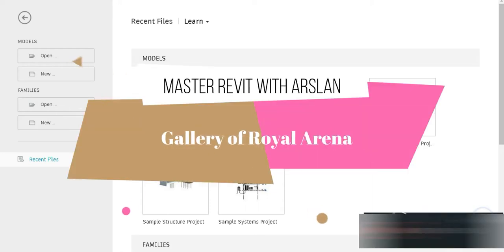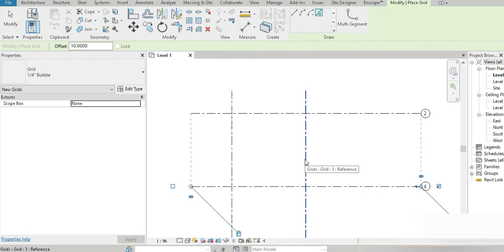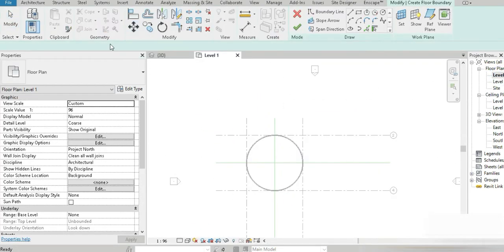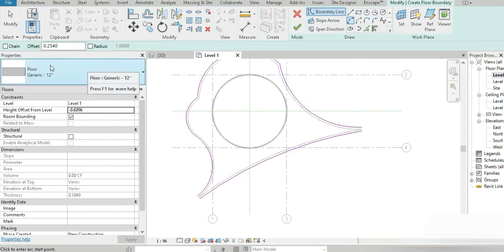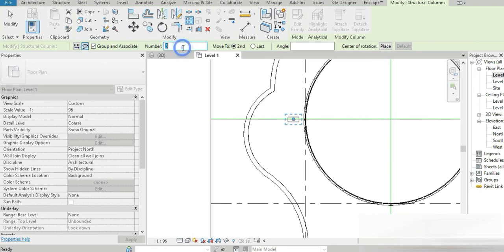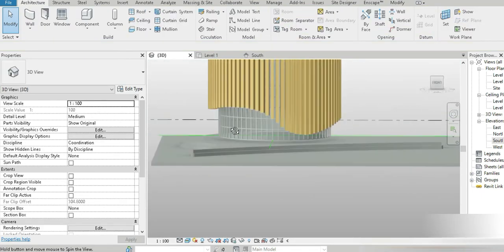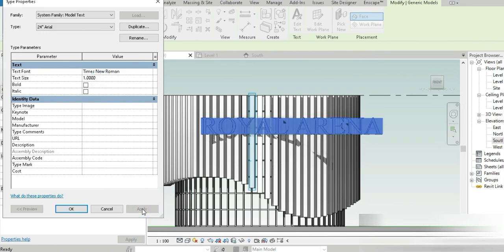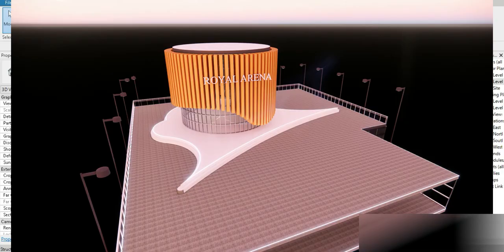Royal Arena facade in Revit